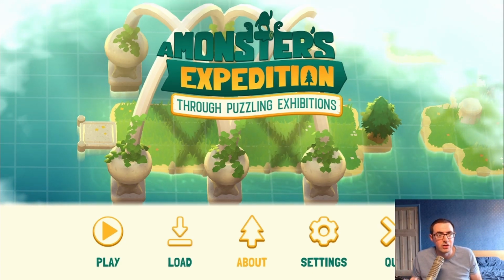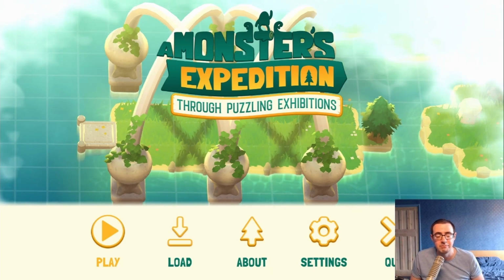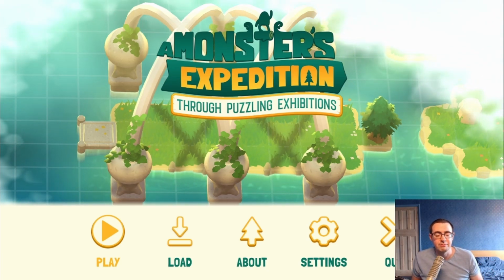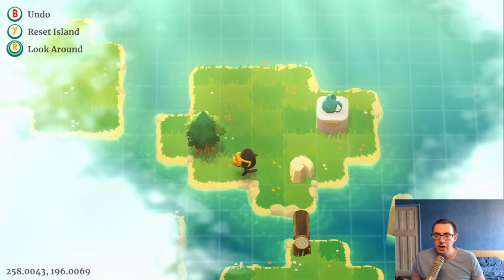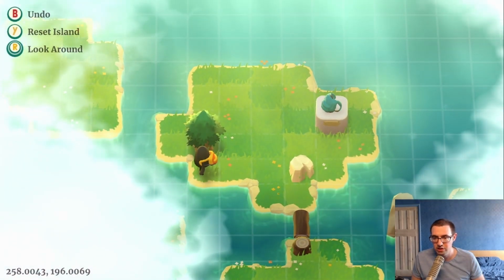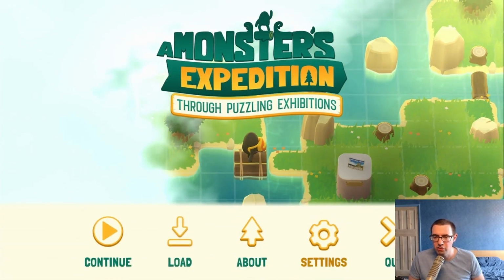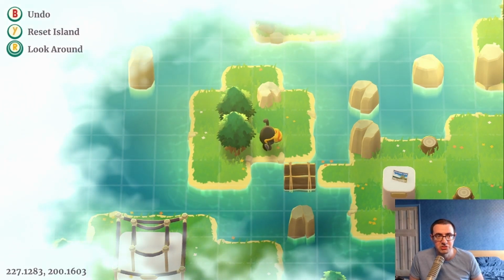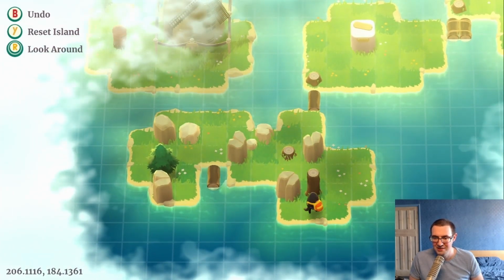The adaptive audio of “A Monster’s Expedition” | audioaudio ep. 1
00:00 Intro
00:59 Adaptive Audio Definitons ("Horizonal" and "Vertical" audio)
02:40 Gameplay starts
13:03 Conclusions

Having recently finished this incredible puzzle game I wanted to spend some time talking about the stellar audio direction that compliments the experience perfectly. Covering areas such as horizontal vs vertical adaptive audio, this video looks at the soundscape of "A Monster's Expedition"; a brilliant example of simple, effective and immersive audio, handled masterfully by audio designer Eli Rainsberry and the whole team.

I'll be playing through the first section of the game so to avoid spoilers please close your eyes while watching (/listening!)

"A Monster's Expedition" is available for iOS, Mac, PC & Linux and can be purchased from many digital providers:

audioaudio is a new series where I talk about my favourite sounds and how they're used while playing through specific sections of the games themselves (which is basically what I do on my Twitch stream! Let me know your thoughts on this format as it's something I'm interested in developing, and let me know if there are any games you think I should check out for it!

Note: I've made full subtitles for this video in case the talking is obscured by the audio - please let me know if this has been useful.